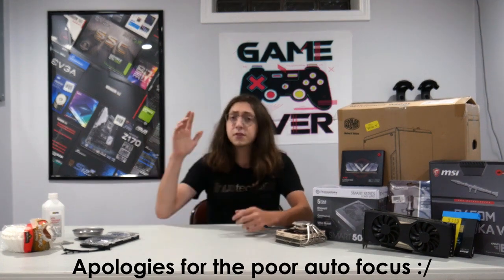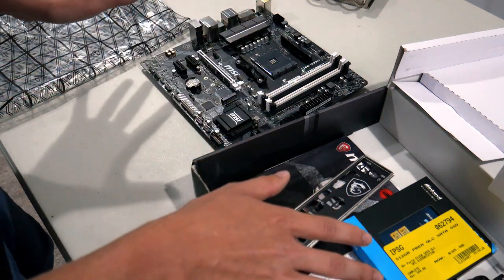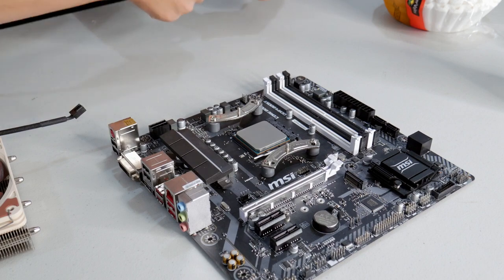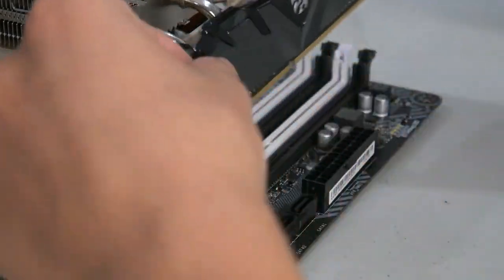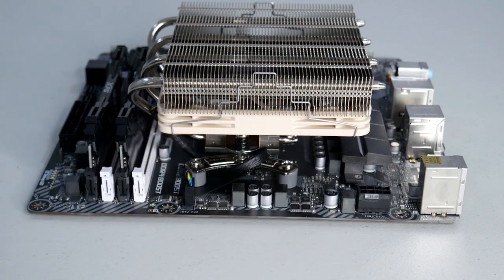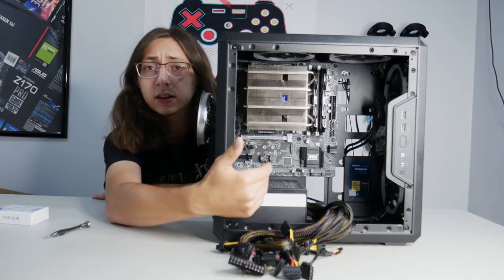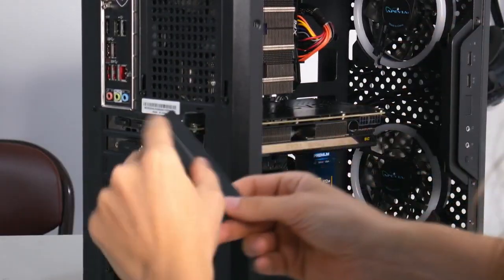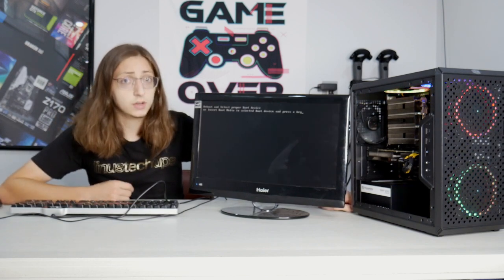Let's Build a Gaming PC from Start to Finish in 2021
Have you ever wanted to build your very own gaming PC from scratch but didn't know where to start?

Well, don't worry, because today I'm going to teach you how to build a gaming PC from start-to-finish to ensure your new PC will be up and running in no time!

Timestamps:

Introduction - 0:00​
Component Choices - 0:56​
Required Tools - 2:09​
Motherboard Prep - 3:31​
CPU Installation - 7:21​
Thermal Paste Application - 10:49​
RAM Installation - 13:06​
I/O Shield Installation - 15:15​
Motherboard Installation - 16:29​
PSU Installation - 19:34​
SSD Installation - 22:42​
Tidying Up Some Cables - 24:09​
GPU Installation - 27:51​
Finishing Touches - 30:56​
Glamor Shots! - 32:19​
Conclusion - 33:29